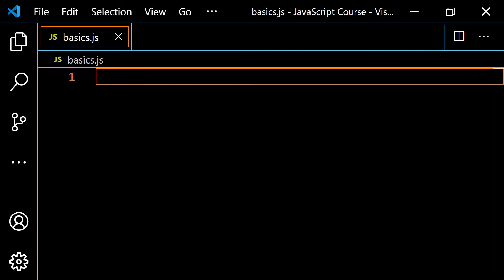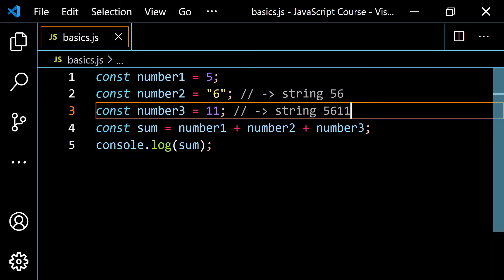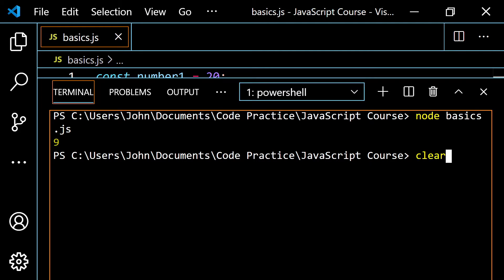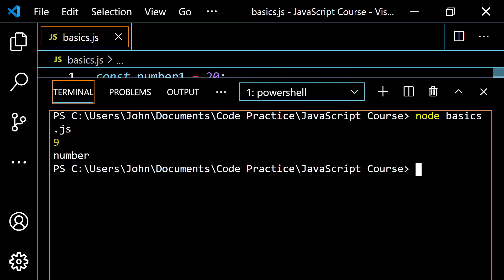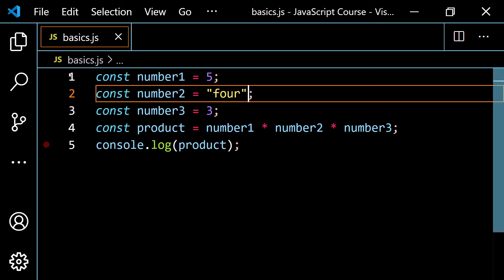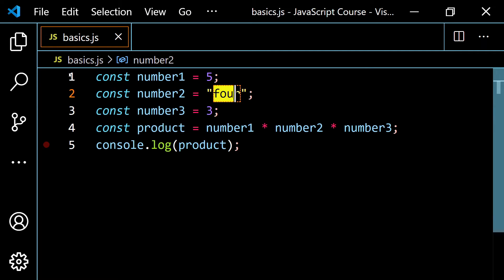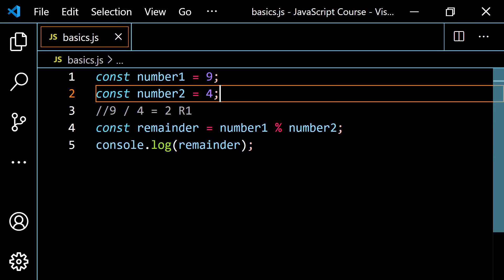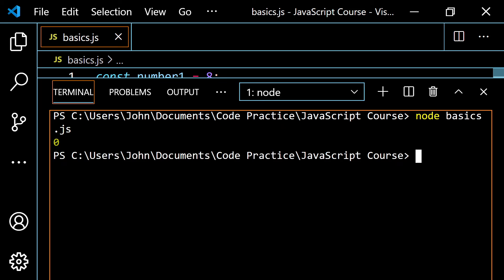JavaScript for Beginners Lesson #7 Math Operators (Arithmetic Operators in JavaScript)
In this lesson, we will learn about the six basic math operators in JavaScript:
+ Addition Operator
- Subtraction Operator
* Multiplication Operator
/ Division Operator
% Remainder Operator
** Exponentiation Operator

0:00 Adding numbers in JavaScript using the addition operator
1:01 Revisiting type coercion with the addition operator
1:56 Subtracting numbers in JavaScript using the subtraction operator
2:57 type coercion with the subtraction operator
4:12 Working with negative numbers in JavaScript
5:33 Multiplying numbers in JavaScript using the multiplication operator
6:58 type coercion with the multiplication operator
7:21 NaN (Not a Number) in JavaScript
7:58 Dividing numbers in JavaScript using the division operator
8:54 type coercion with the division operator
9:16 Exponentiation operator in JavaScript
10:14 Checking caniuse for browser compatibility
10:36 Finding powers using Math.pow()
11:27 The remainder operator in JavaScript